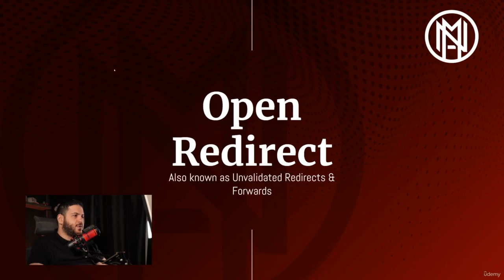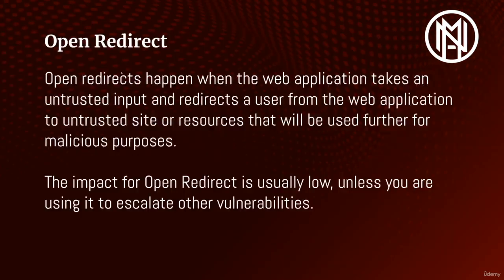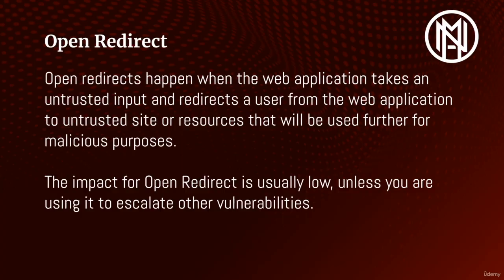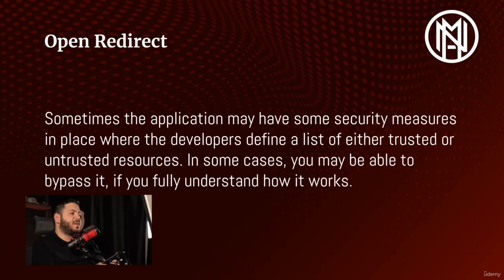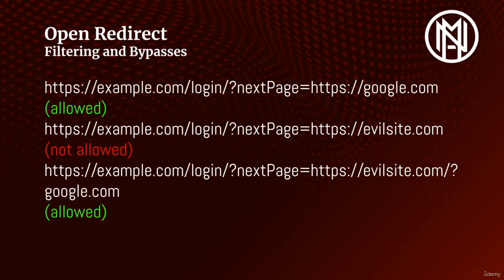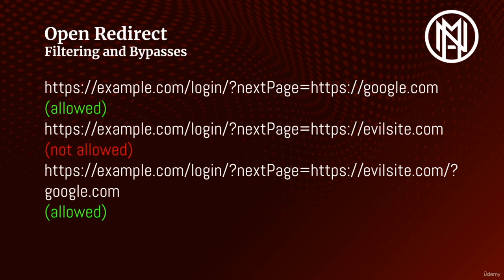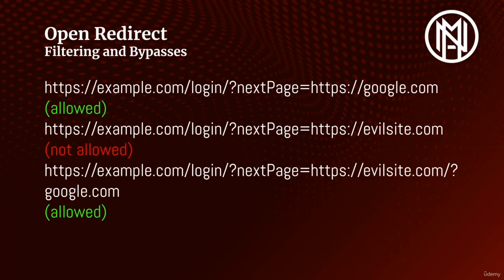11 Open Redirect Slides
Open Redirect Slides